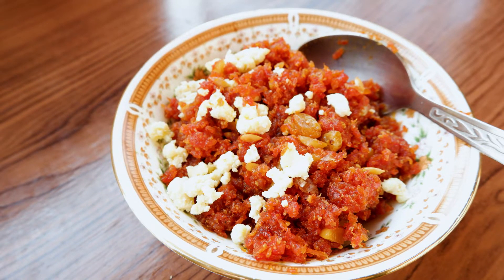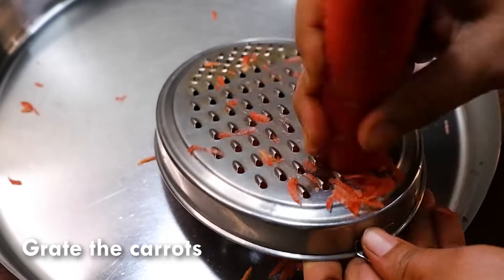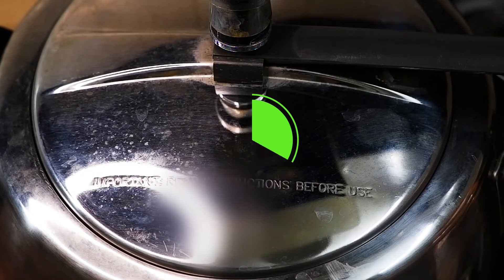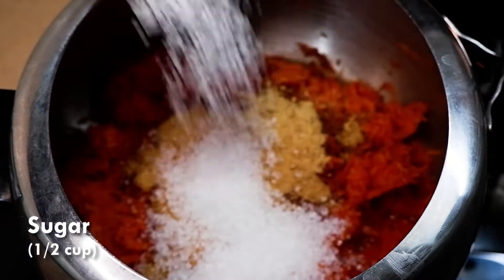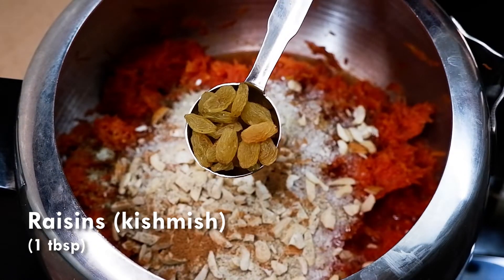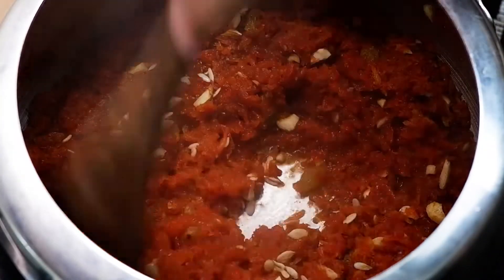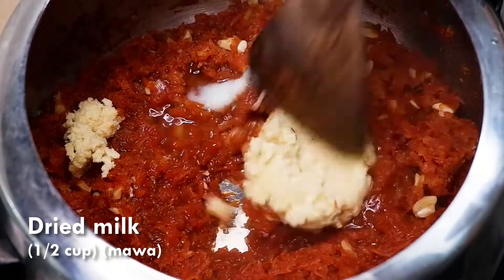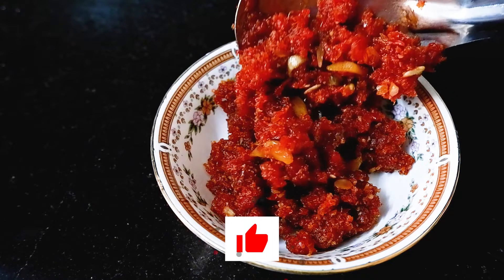Gajar ka Halwa| Gajrela | Healthy & Tasty Carrot Halwa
You can't resist red carrots when in season and are tempted to make halwa again & again. I also tried to add healthy ingredients so that i don't feel guilty from having lots of it.